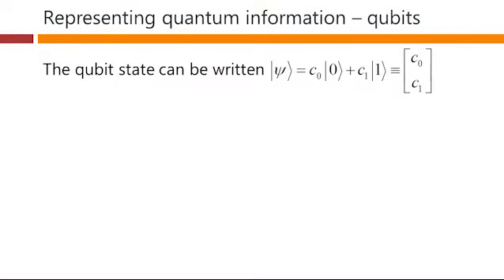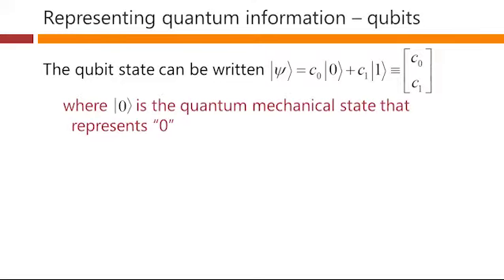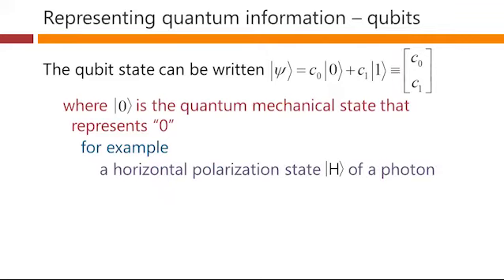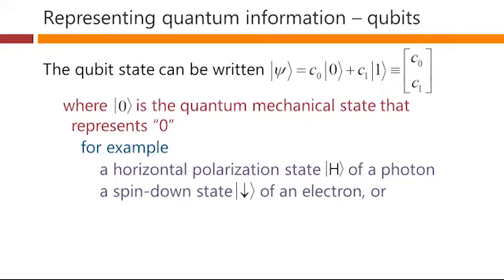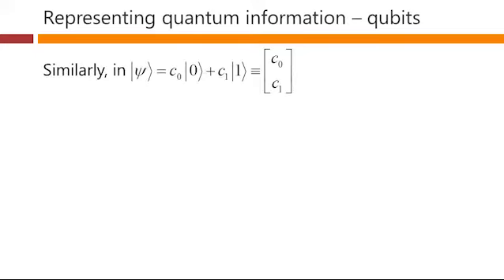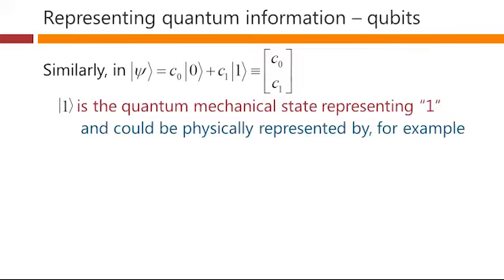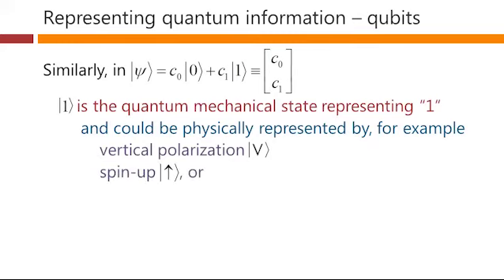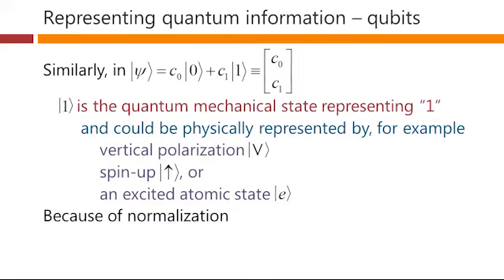Quantum computing and qubits – David Miller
Part of Lecture 50 Quantum computing, teleportation and entanglement